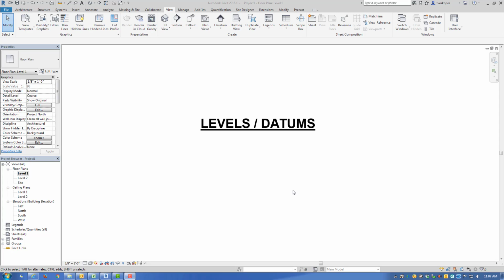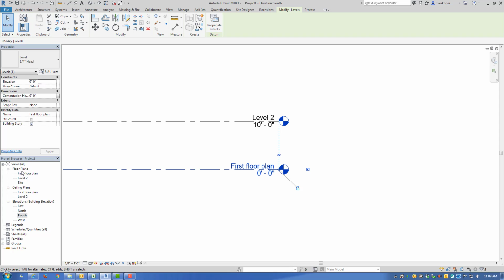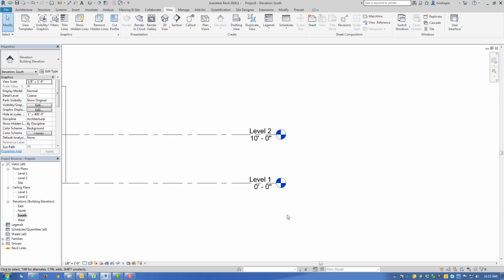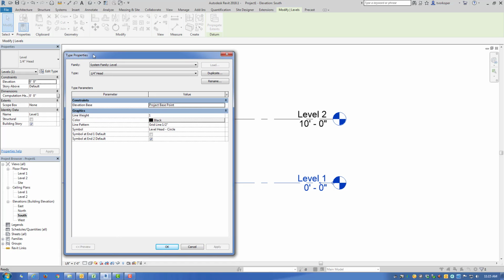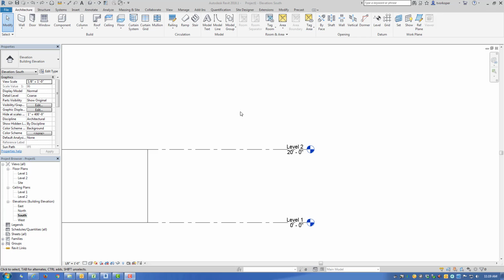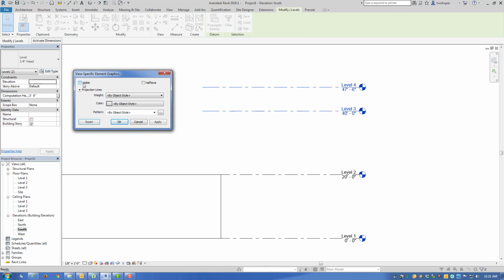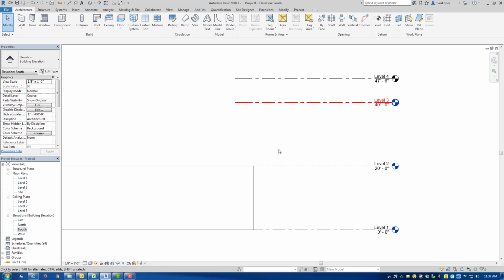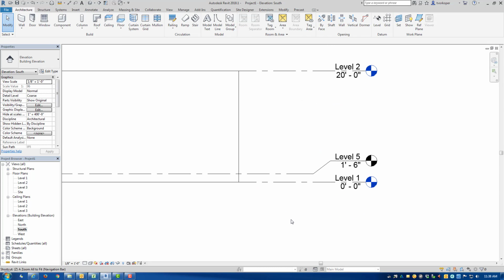Week 05 - 1 Datums Levels